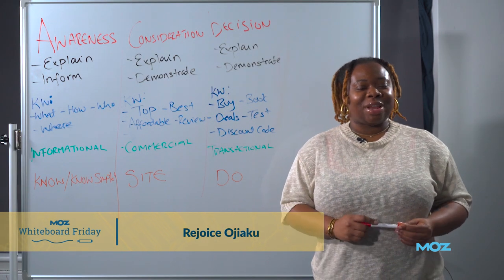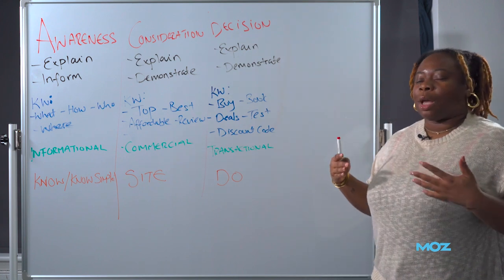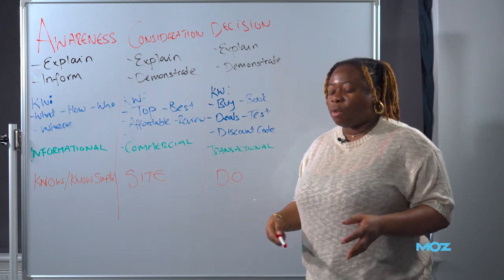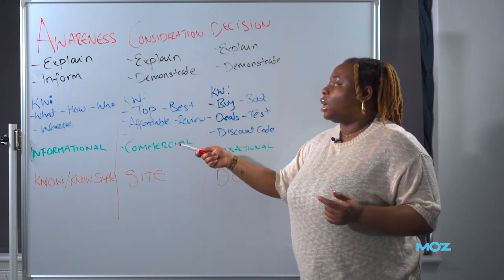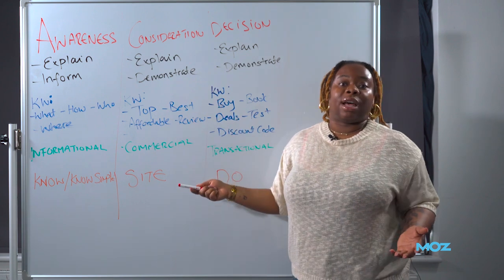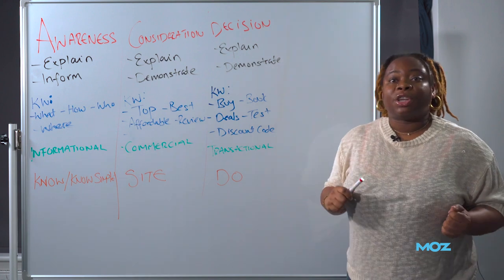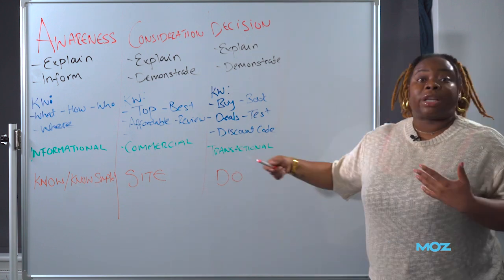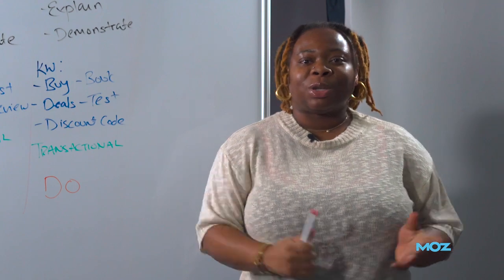Map Your Keywords to the Buyer's Journey and User Intent | Whiteboard Friday | Rejoice Ojiaku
Rejoice takes you through how to map your keywords to both the buyer’s purchasing journey and the relative user intent.

📍 Timestamps:
0:00 - Intro
0:15 - Topic overview: Keyword mapping
0:39 - Understanding buyer's journey
0:51 - Awareness stage explanation
1:21 - Keyword modifiers introduction
2:45 - Consideration stage breakdown
3:16 - Content types for consideration
4:35 - Decision stage overview
5:02 - Decision stage demonstrations
5:28 - Keyword modifiers for decision stage
6:14 - Calls to action across stages
6:37 - Strategy implementation
7:11 - Conclusion

🔑 Key Quotes with Timestamps:
[0:54] "Awareness is when your buyer identifies that they have a problem. So they become aware that they have a problem, and they need to find a solution"

Thank you to our guest host, Rejoice Ojiaku!